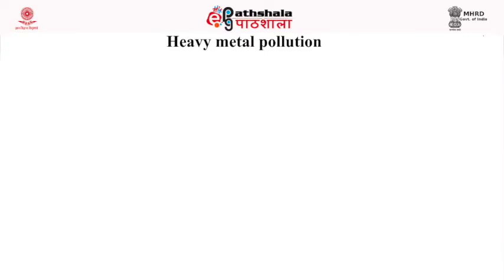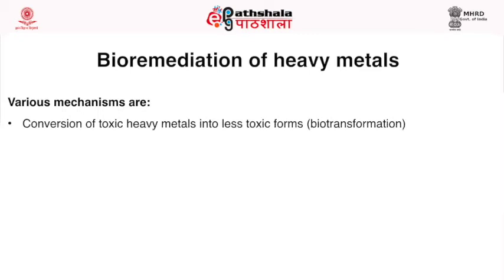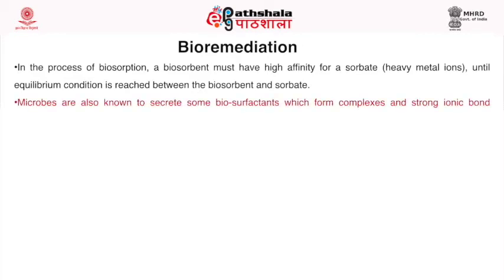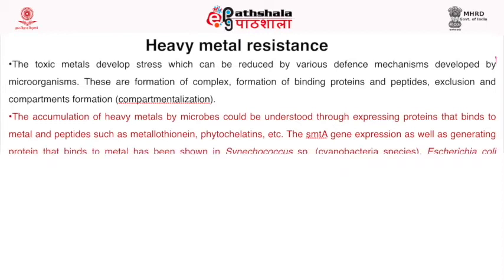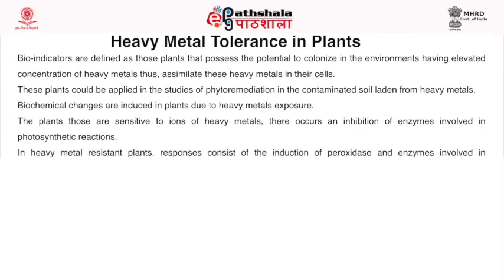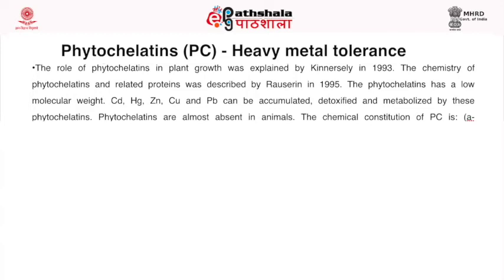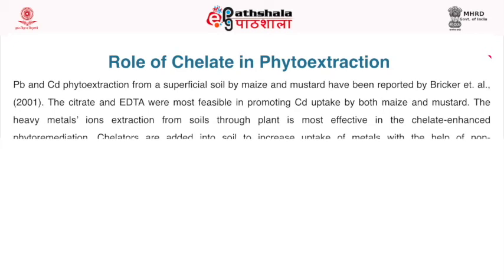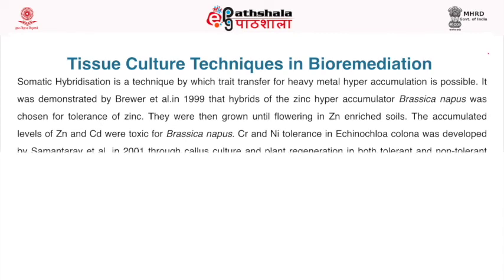M-40. Bioremediation of Heavy Metals